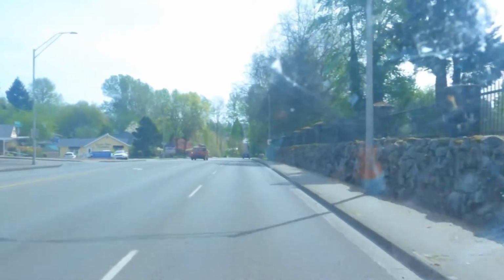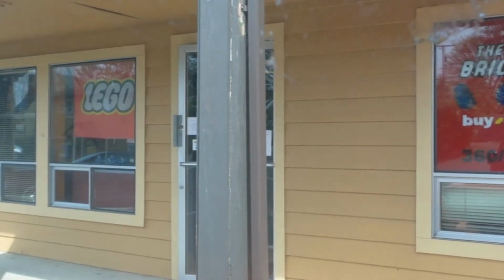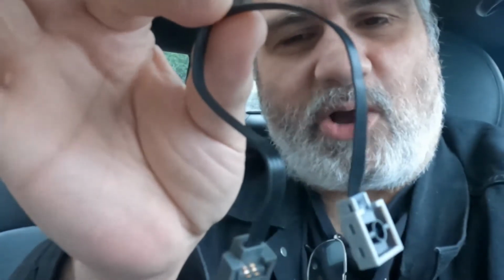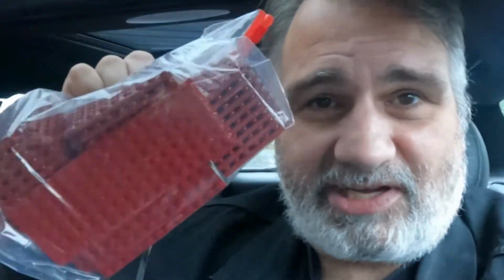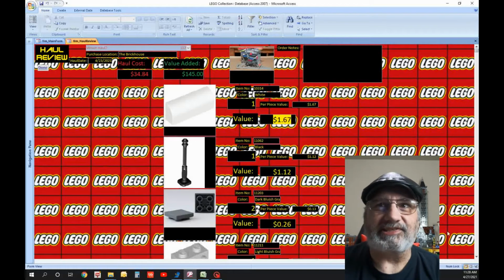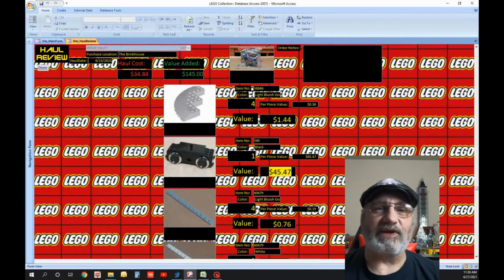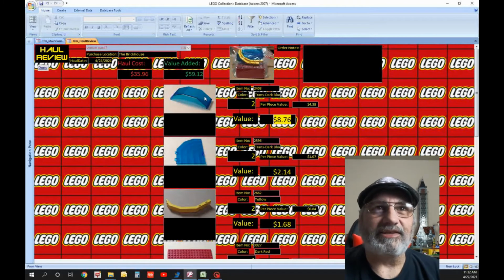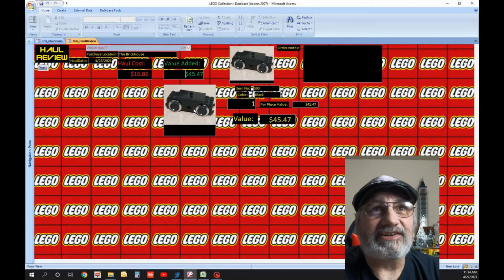LEGO Hauls #117, 118 and 119 from The Brickhouse.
I went to The Brickhouse in Olympia and SCORED HUGE!

The Brickhouse:
A-7
2747 Pacific Avenue Southeast
Olympia, WA 98501
USA